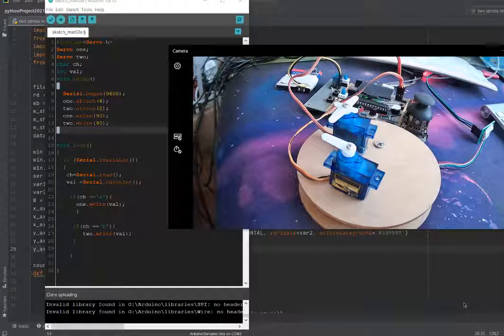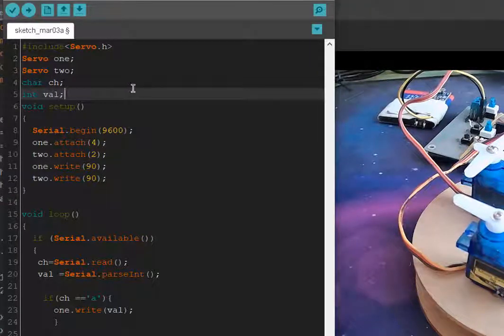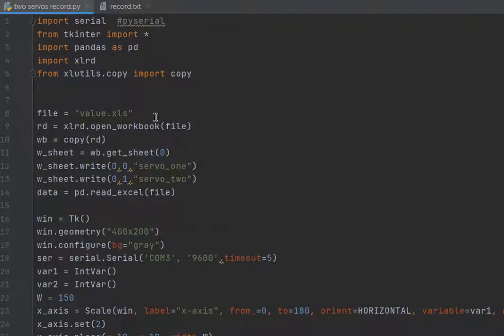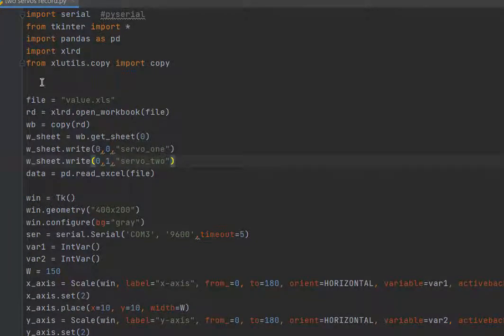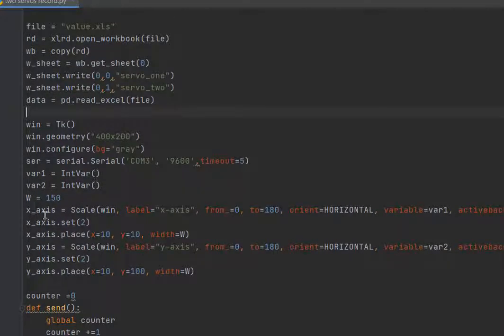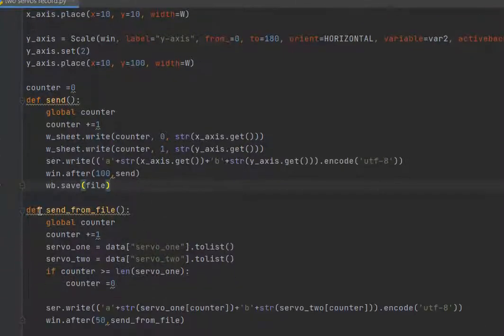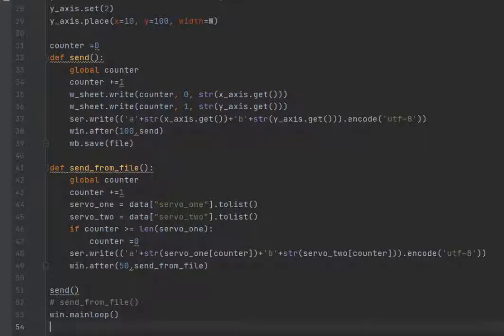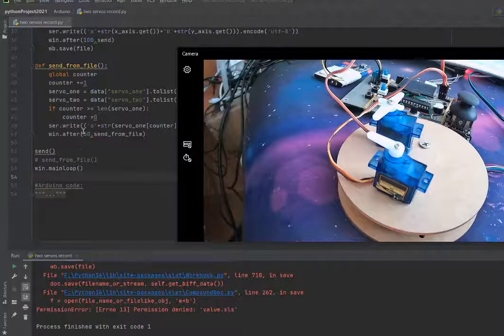Arduino and Python record and playback the movements to many servo motors